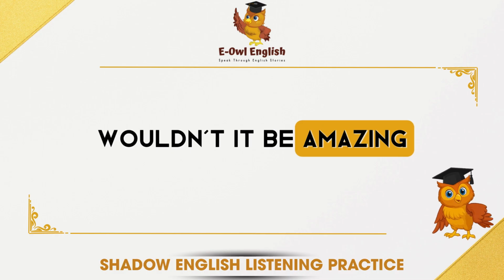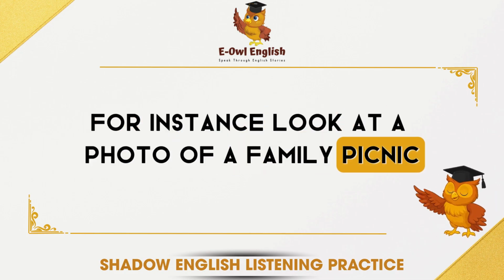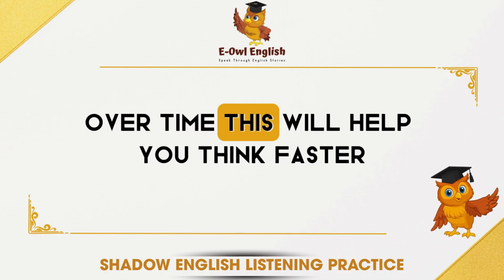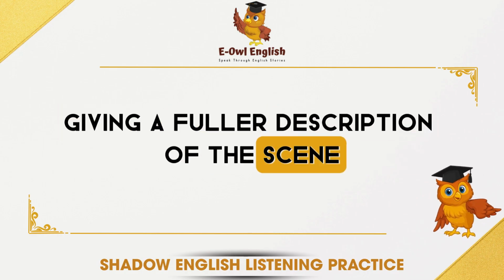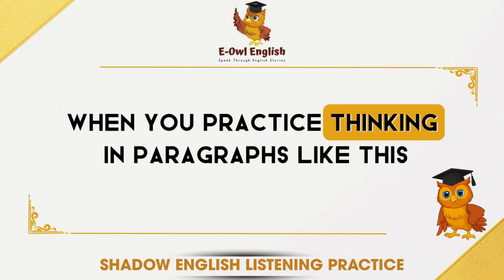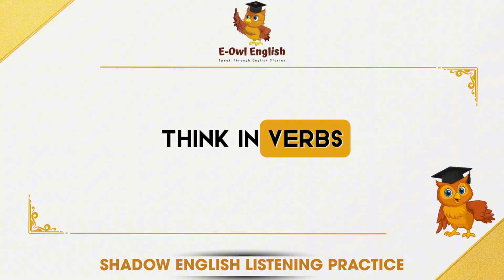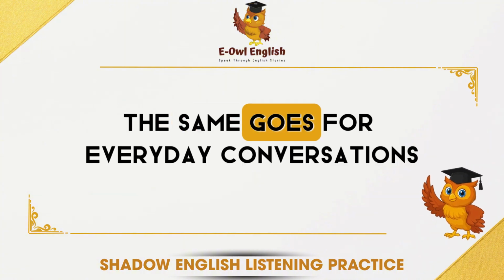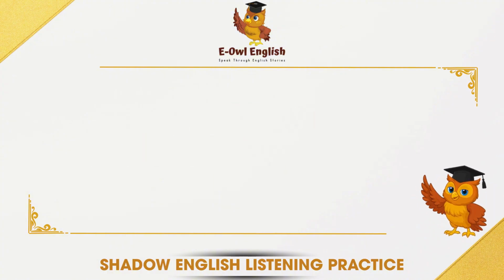✅ A2 Speak English Fluently | Listening and Speaking Practice for Beginners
Practice English speaking and listening with this A2-level lesson. In this video, you will learn how to speak English fluently and naturally through step-by-step practice. The lesson includes clear voice, slow pace, and subtitles to help you follow along easily. Listen, read, and repeat to improve your pronunciation and speaking confidence.

This video will help you:

Improve your English fluency and pronunciation

Practice natural English conversations

Build confidence when speaking English in real life

Perfect for English learners who want to speak English fluently and clearly every day.

Welcome to E-Owl English! In this video, you will practice English listening and reading with clear voice audio and large on-screen English text.

Read along with easy-to-follow text on screen

Build new vocabulary and phrases

Practice natural English pronunciation and fluency

This video is perfect for:
✔️ Beginners learning English step by step
✔️ English learners who want to improve fluency
✔️ Anyone preparing for TOEFL, IELTS, or daily conversation

🎯 Our method: Listen + Read + Practice → Understand English faster and more confidently.

On-screen English reading practice

Vocabulary, grammar, and fluency tips